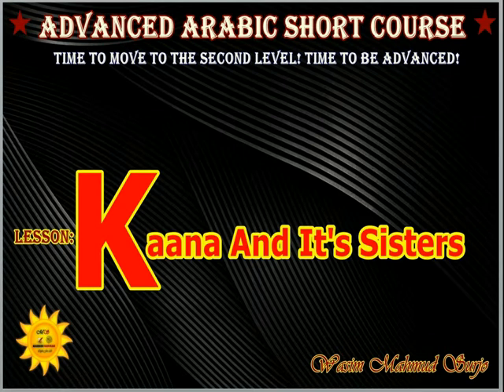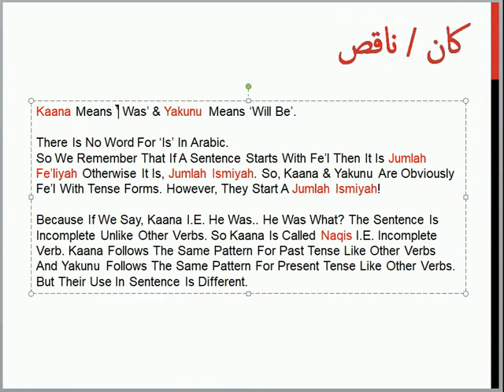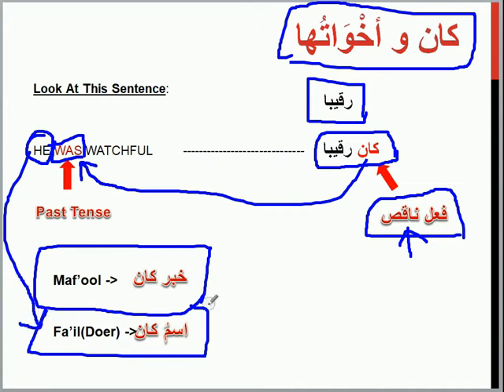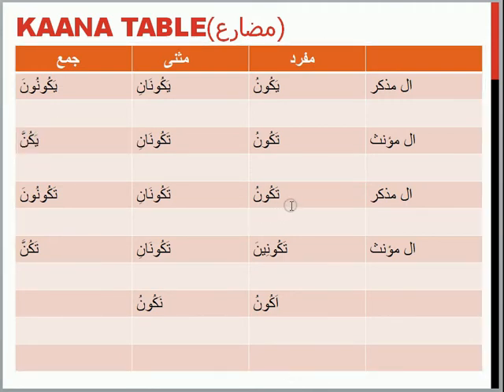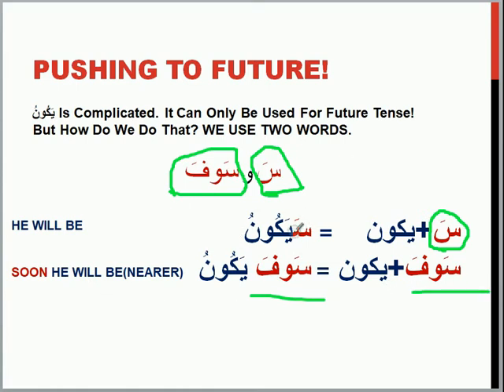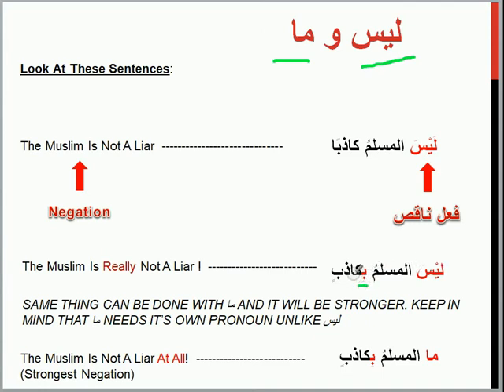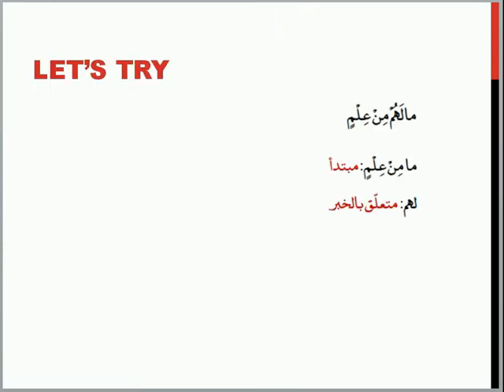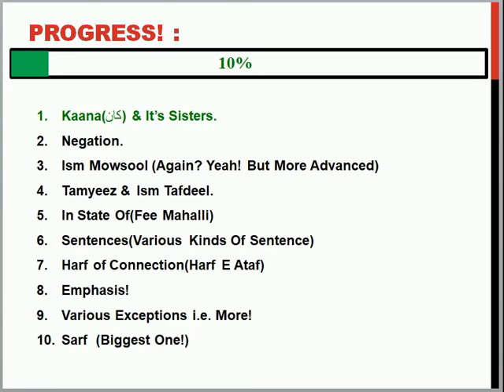Advanced Arabic Short Course - 3. Kaana & It's Sisters(Naaqis) {With Handouts}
Advanced Arabic Short Course Is The Sequel To Easy Arabic Short Course. It Is Even More Advanced & Takes You To The Second Level. Makes You Advanced That Is! This Is Also Similar To Arabic With Husna Of Bayyinah TV. This Course Introduces Sarf As Well.

To Get The Best Of This Course:

1. Take Notes, Especially The Notes Written In The Board Insha’Allah.

2. If You Want To Download Notes Then Click On The Provided Link.

3. Don't Skip Charts!  Not Even From Season 1!